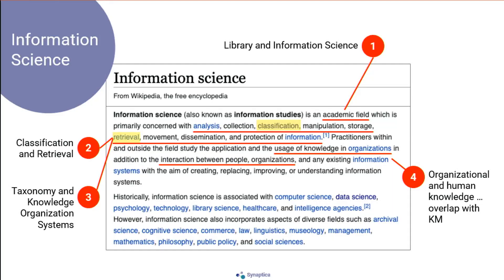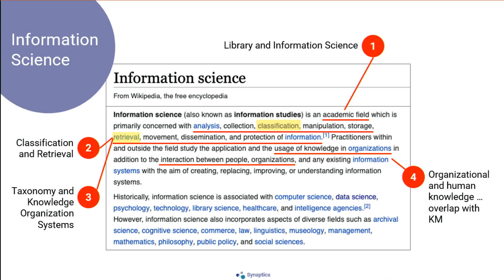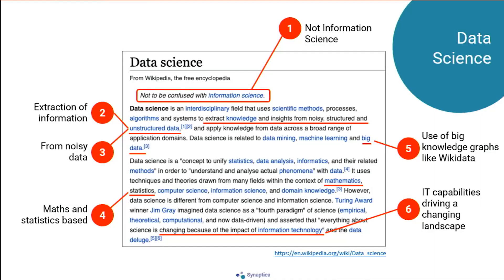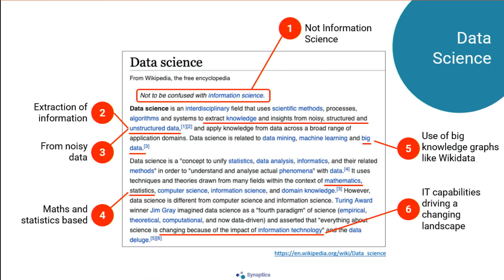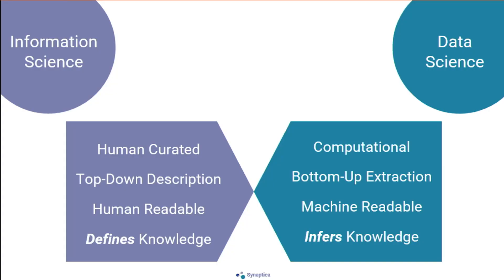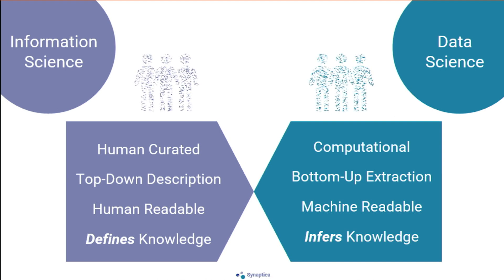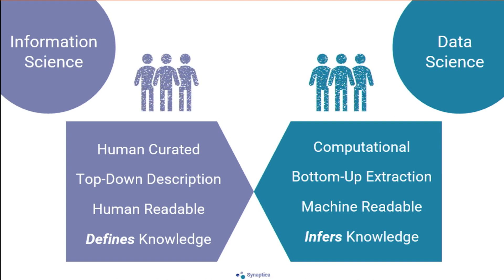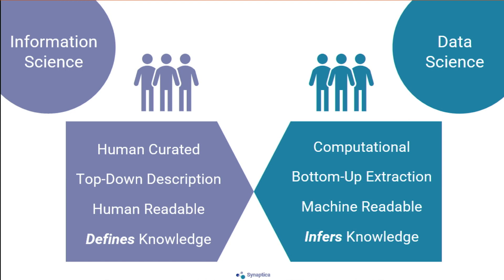Information Science vs. Data Science: What's the Difference?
Synaptica Founder Dave Clarke outlines the practical differences between information science and data science in this clip from his keynote at KMWorld 2022.